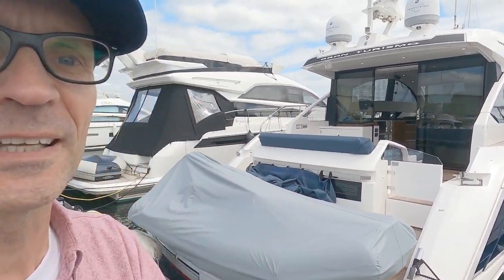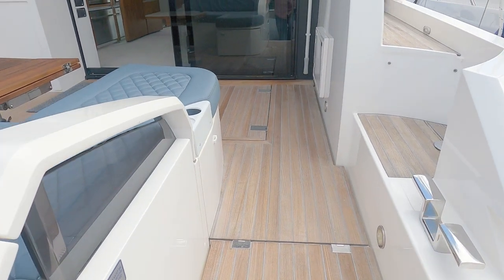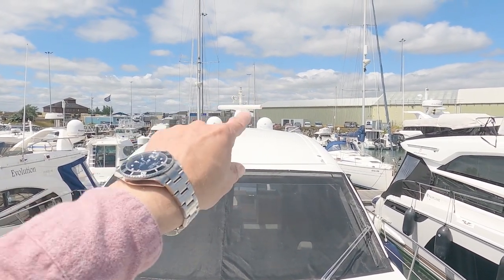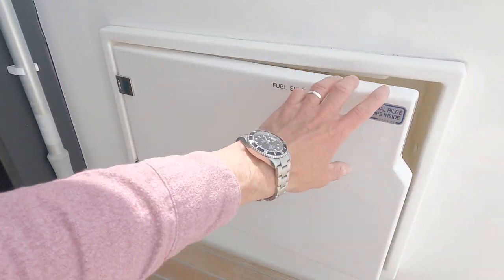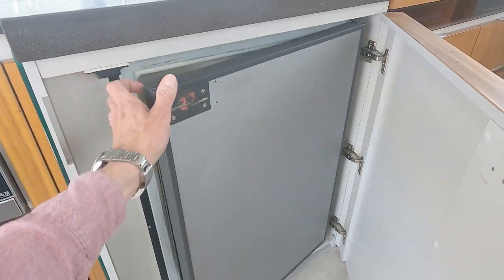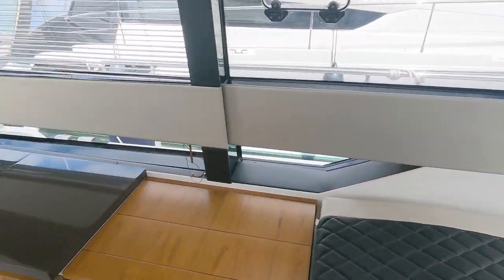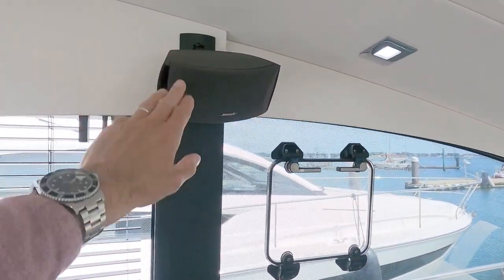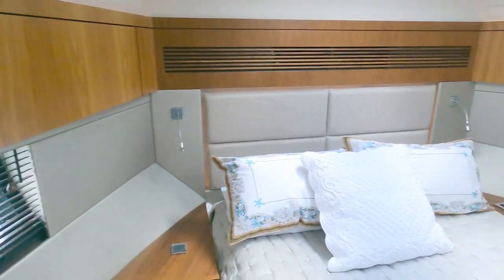Full Yacht Tour - Fairline Targa 50 GT (2011) - £479,950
This is one of the first new designed Fairline Targa GT50's to come out of the factory in 2011. This was and still is a great design, it was over designed when it was new, making it hard to sell as the UK was still in a recession. However that makes them a fantastic boat, which even now, 11years later, it still looks out the box fresh form a design and styling perspective.

This boat has just completed a refurbishment, which included brand new carpets, upholstery plus a , service and refurbishment of the fittings and equipment.

She represents an great family boat, have 3 full double cabins, no bunks here, and even sports a useable crew cab, with en-suite. The large hull and side windows, roof lights and massive sliding sunroof, make this a very light and open boat, yet when needed, close her up, switch on the full heating, or A/C and enjoy all that light with a fully enclosed loving space.

Juts some of her features are:- twin stern and bow thrusters with remote control, comprehensive electronics and navigational package, hydraulic passerelle, fully fitted out, crew cabin, Fairline's 'Tender Launch System' on the swim platform plus full reverse cycle air conditioning heating and an Onan - Cummings Gen-set.

Details:-
Length - 15.55 m
Beam - 4.47m
Draft - 1.20m
Weight Dry - 18t
Engines - 2 x Volvp Penta D9 575hp (1,150hp)
Year built - 2011
Berths 6